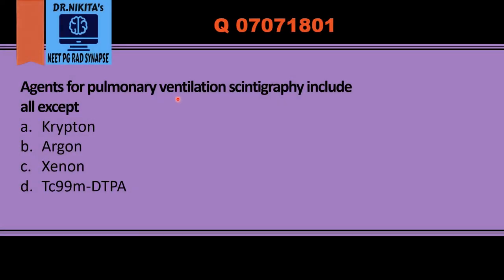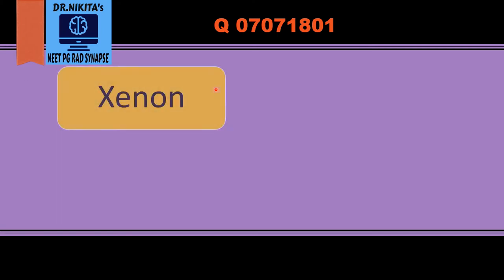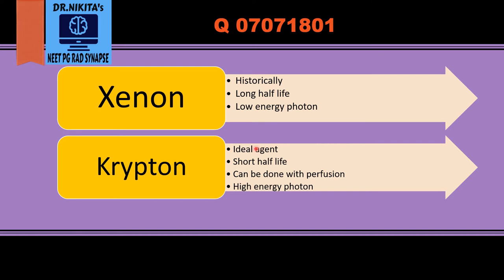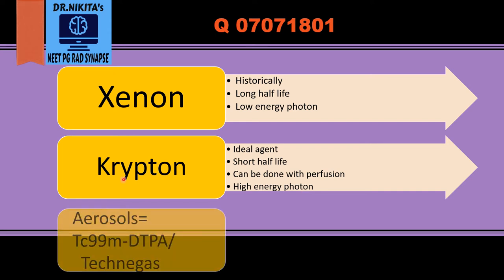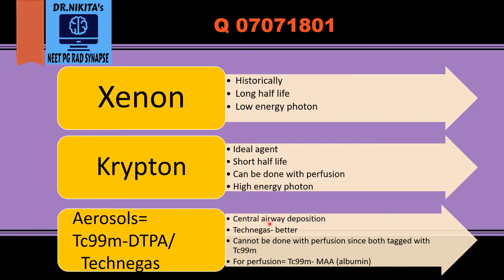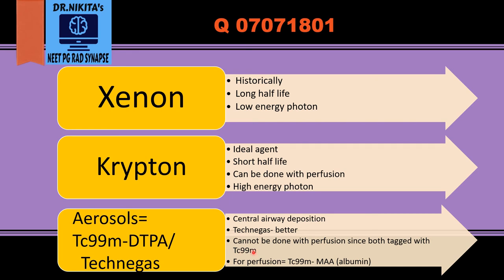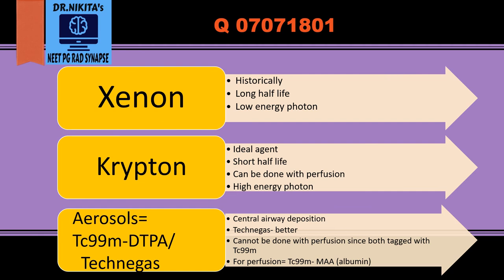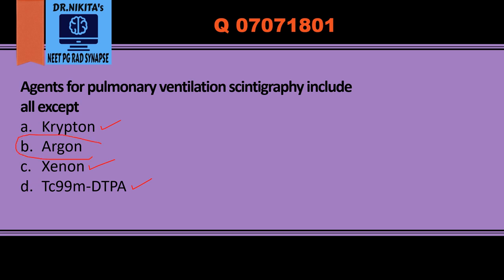V/Q scan - agents /radio-isotopes